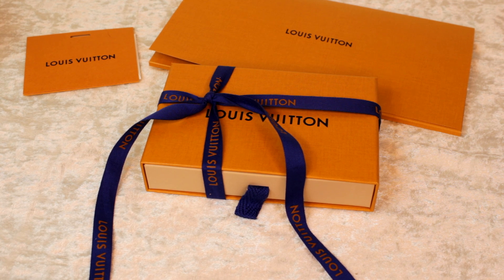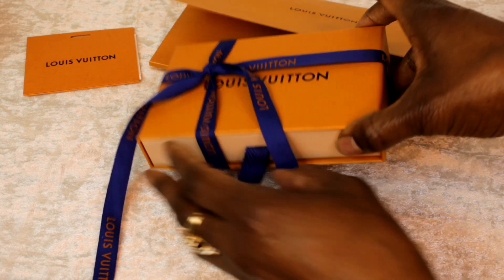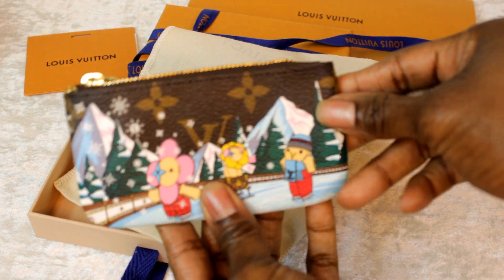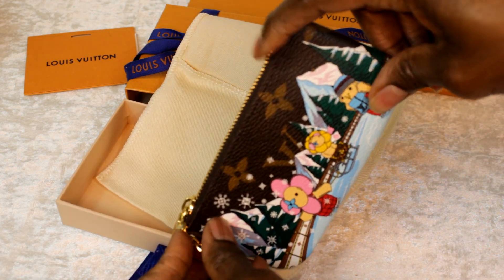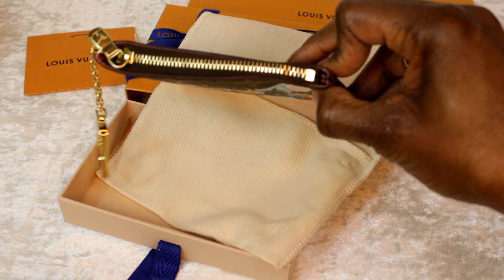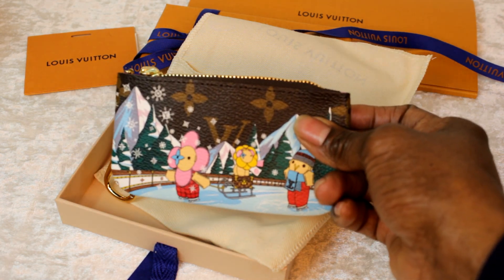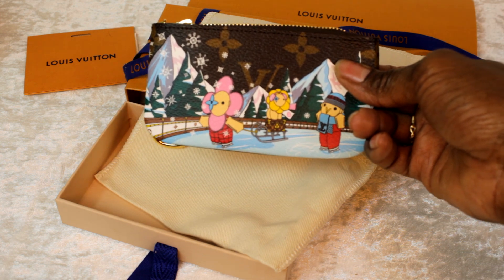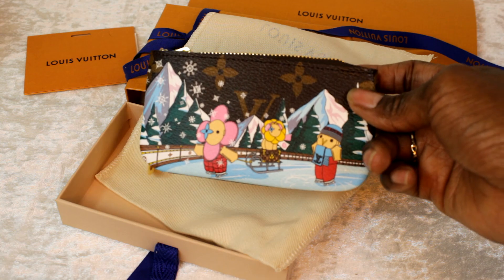Louis Vuitton Quality Issues - Do Better!! Returned.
Hey Luxury Lovers!!! This was a disappointing unboxing for me. LV is seriously letting the quality drop. There is no way this key pouch should have left the factory like this. We are paying to much money for stuff to show up like this. I did send this key pouch back and told them this thing should have never passed quality control.  They need to do better. My replacement was received just in time for the holidays.